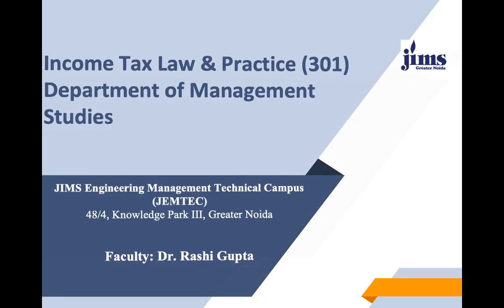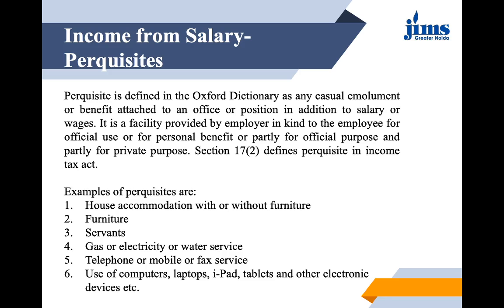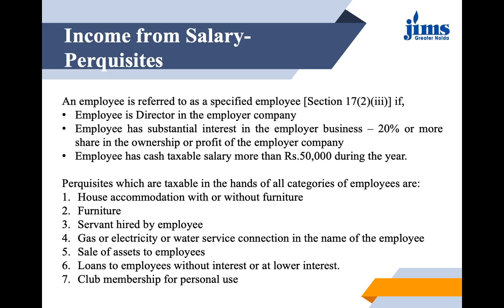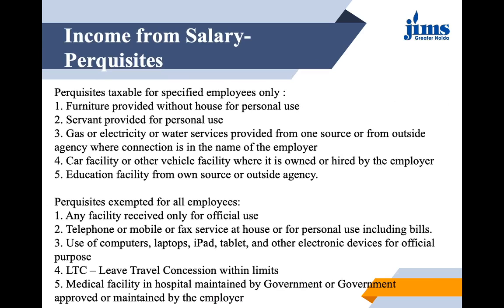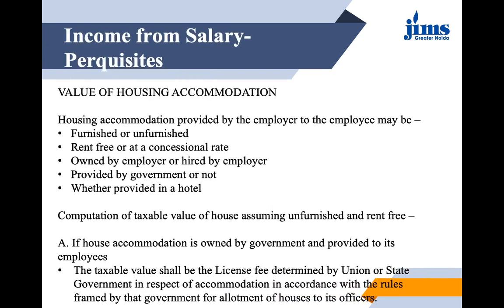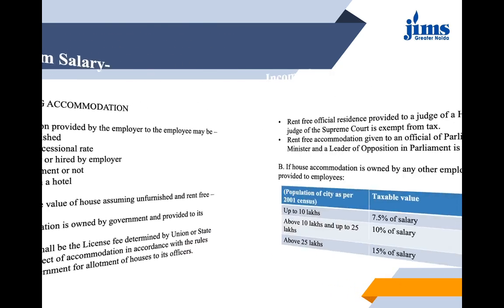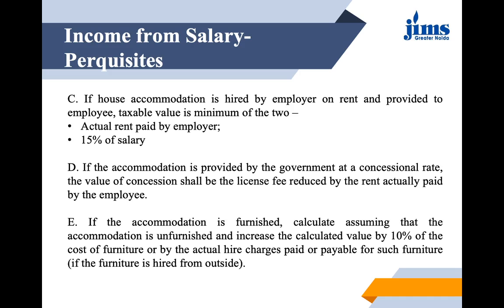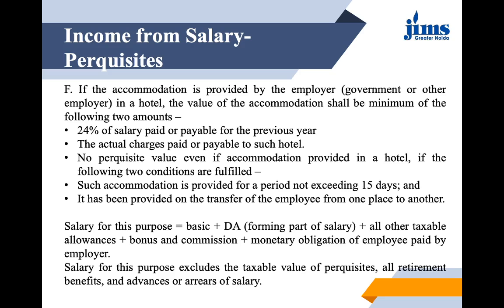ITLP VL 14 Dr Rashi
Income from Salary- Perquisites